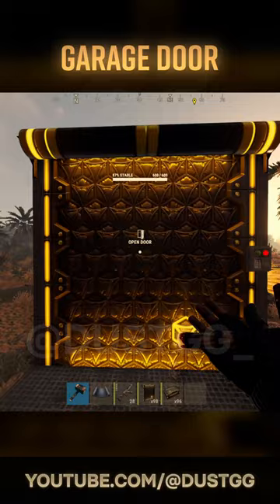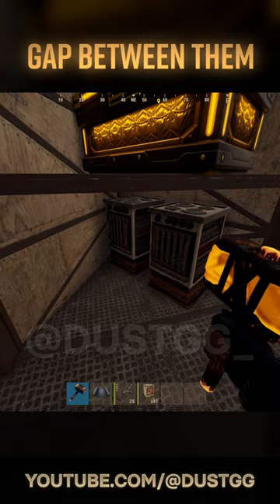The EASIEST Automated Furnace System in RUST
A fully self sufficient automated smelting system for your base, that only takes up 1 triangle. Put this in any corner of your base and you'll never need to worry about smelting ore again!